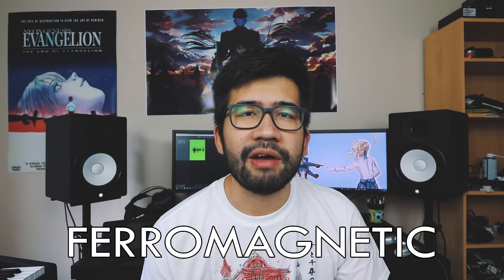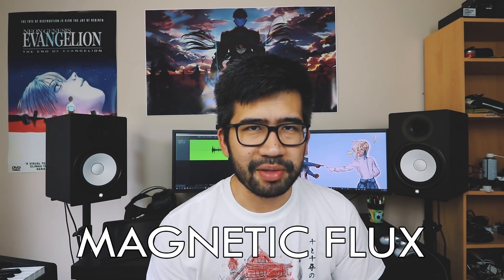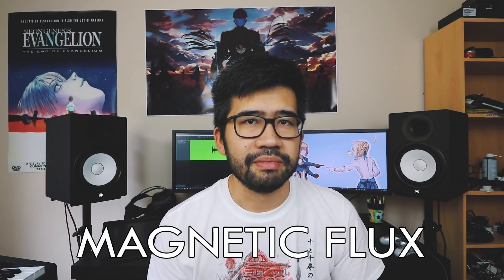How do pickups work?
Here is my take on a more scientific approach to explaining how guitar pickups working, featuring cameos from Michael Faraday and James Clerk Maxwell.

All images used either created by me or are in the public domain.